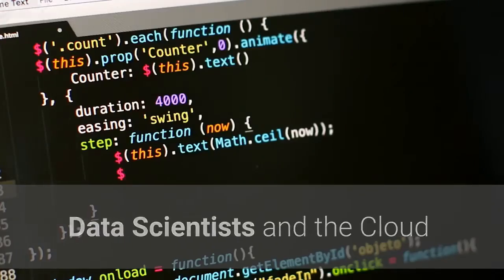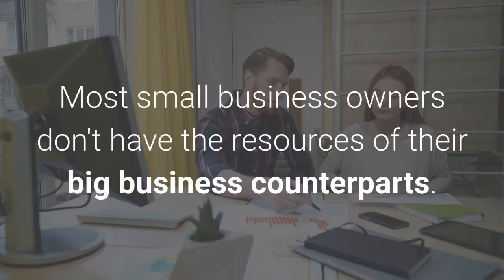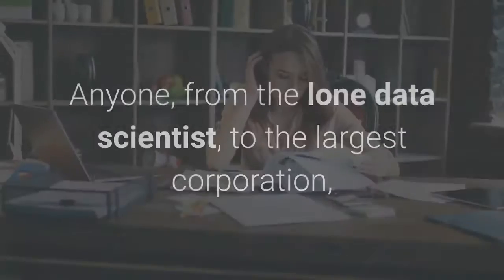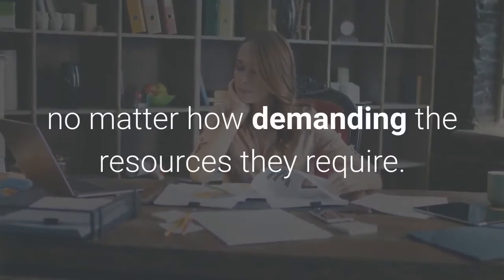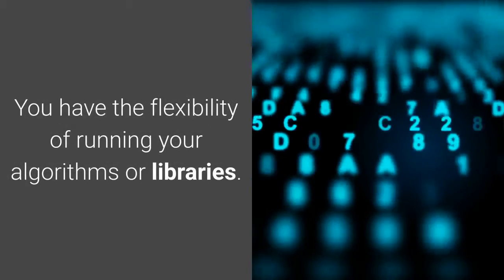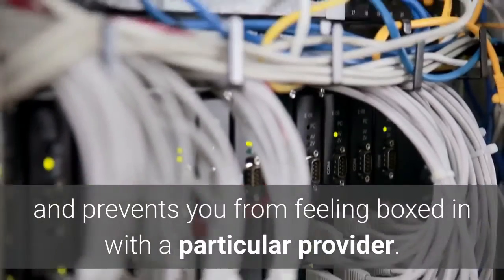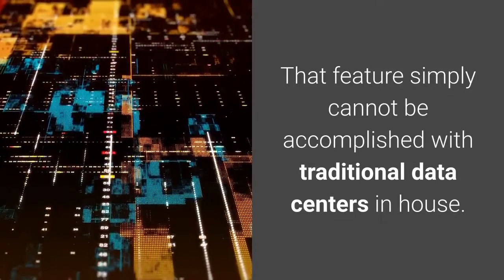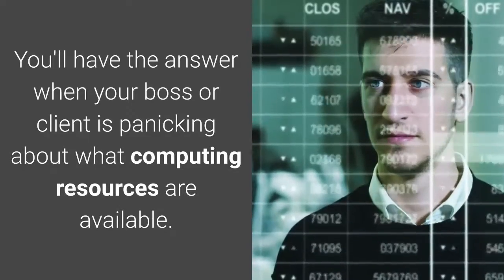its time for data scientists to get their heads into the cloud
If you are in the data science field or considering it, you'll want to learn about how cloud resources can help. It will become a necessity soon, if not already.